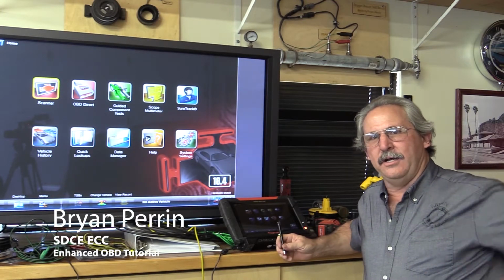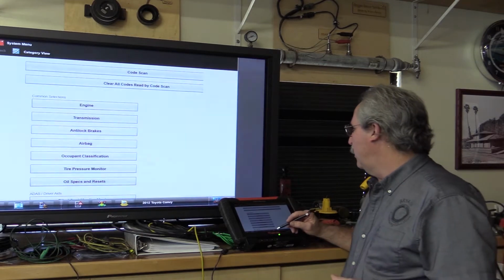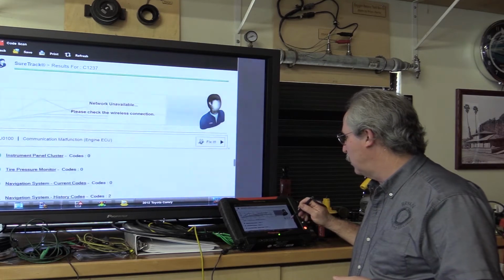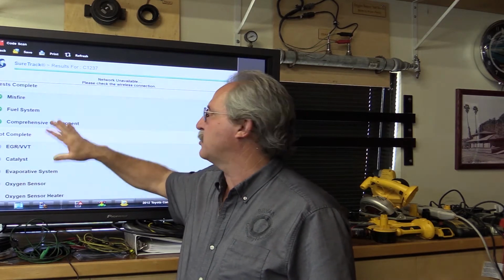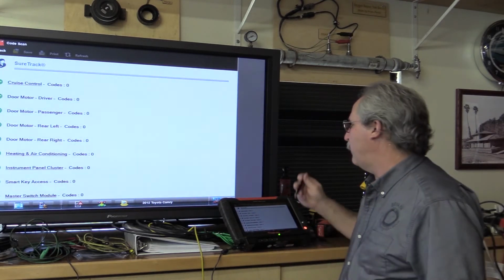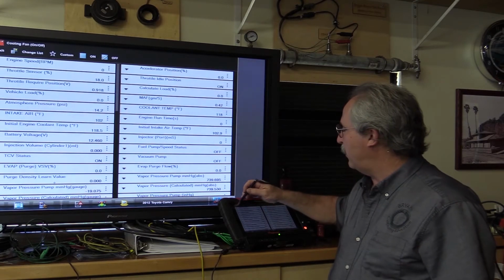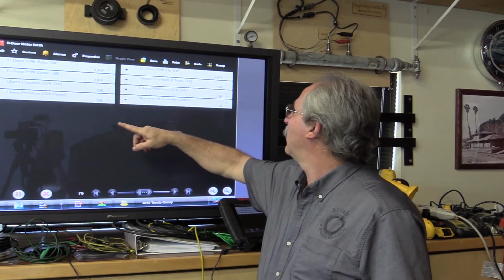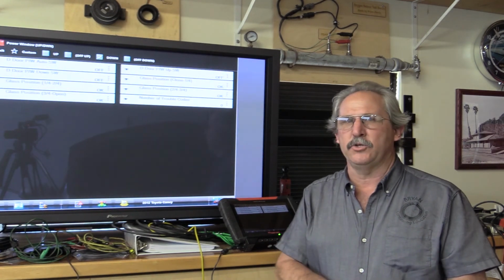Enhanced OBD Tutorial